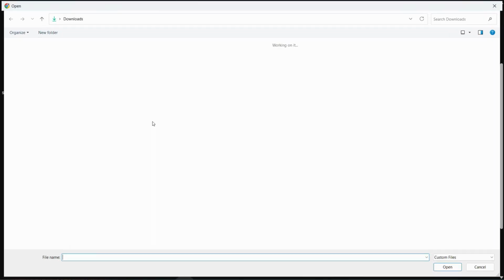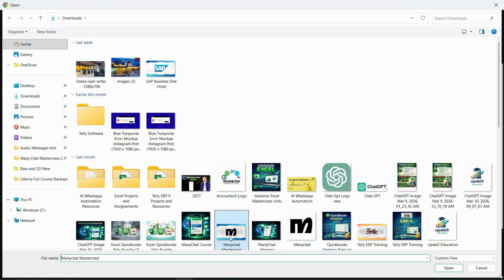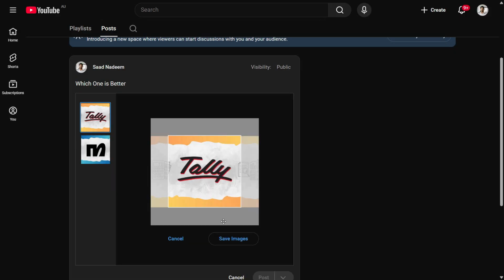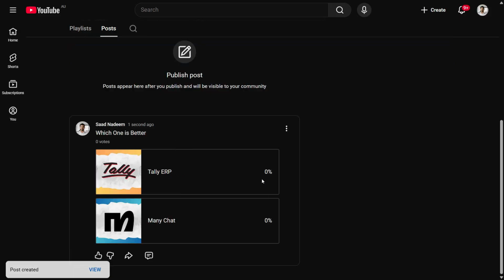How To Create an Image Poll on YouTube (Step-by-Step Guide)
Learn how to create an image poll on YouTube community tab to increase engagement.

• create image poll youtube
• youtube community poll
• add images to poll youtube
• increase engagement youtube
• youtube community features